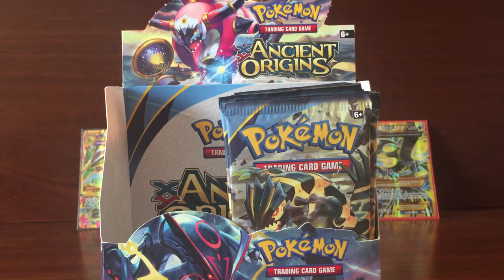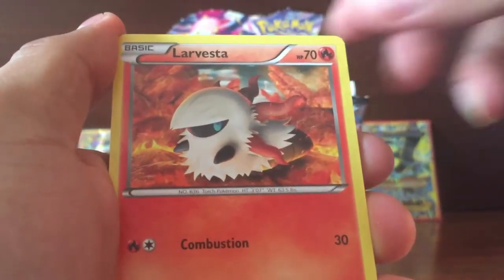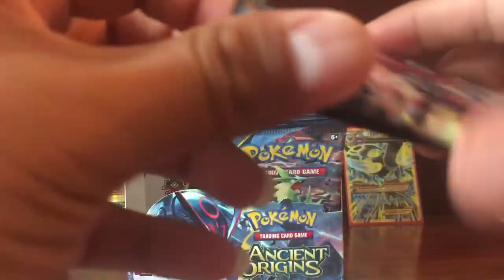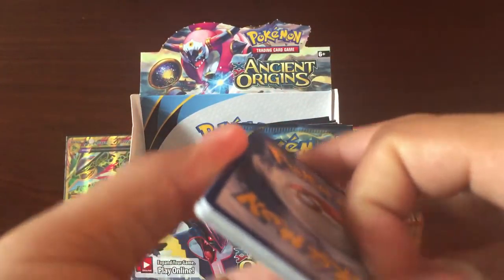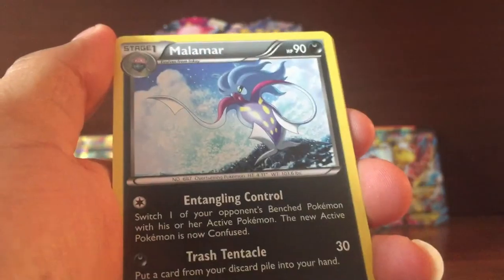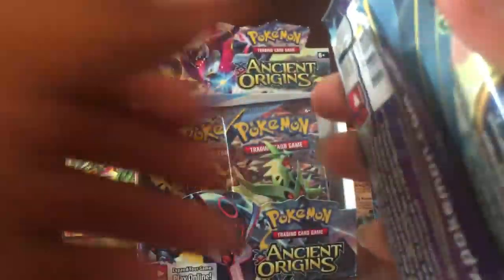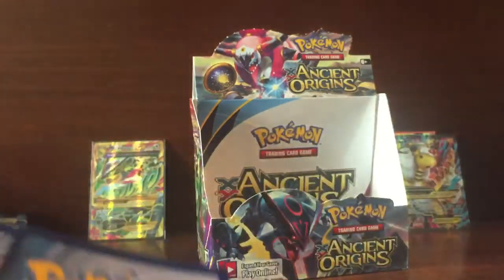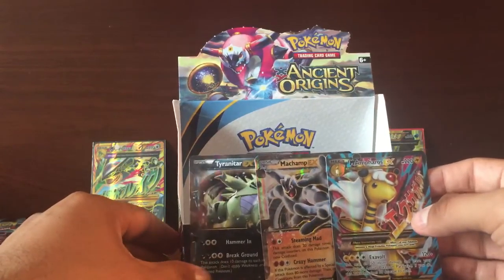Ancient Origins Booster Boxes Opening PT.2